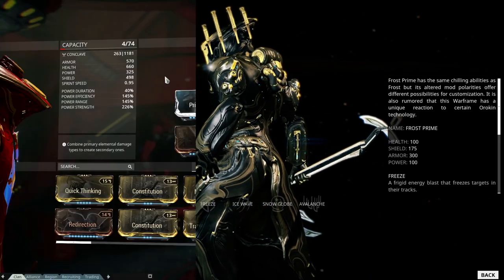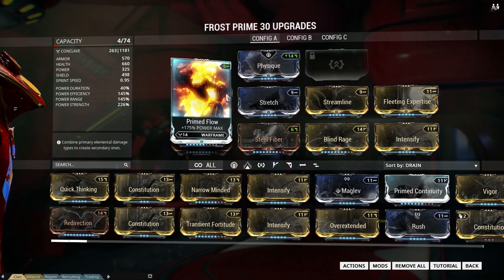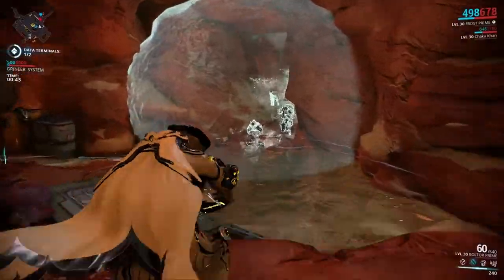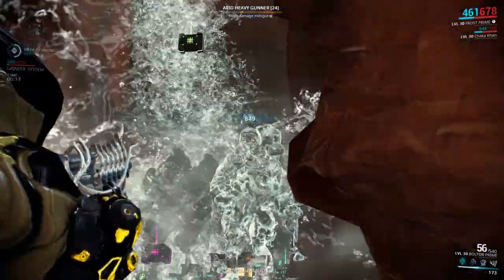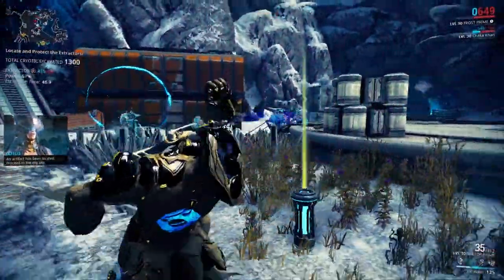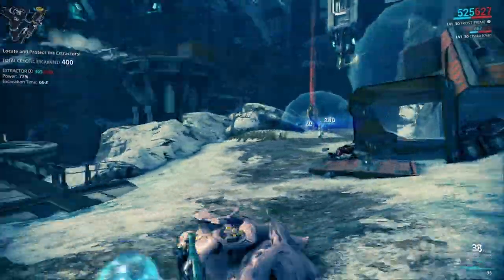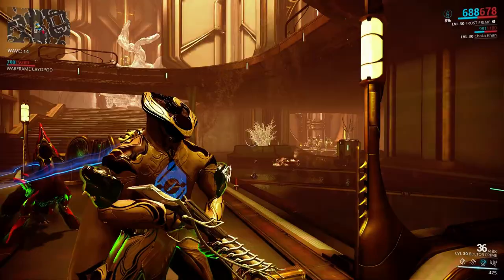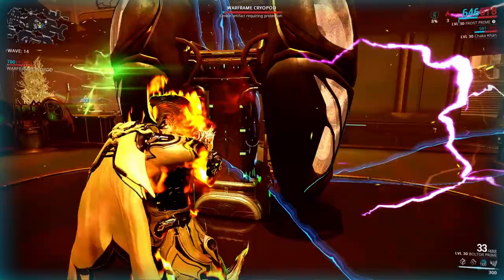HOW TO FROST PRIME New & Improved Edition [Update 17]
The new an improved Frost is explained in this video. I'll explain all abilities, but I'll focus on the ice wave and the snow globe abilities, since these are the ones that have been updated the most. Is this Frost update positive? Oh hell yes it is! See for yourself and enjoy!